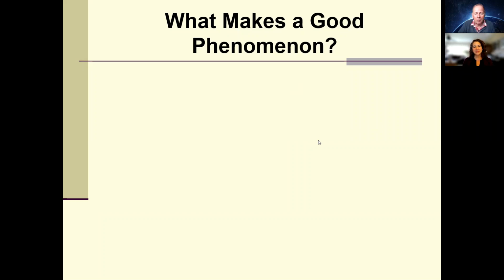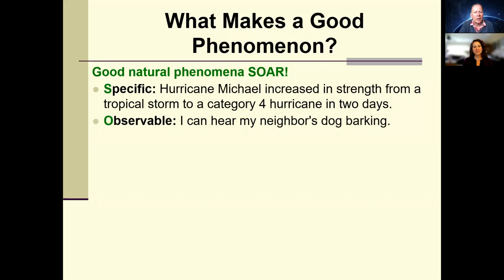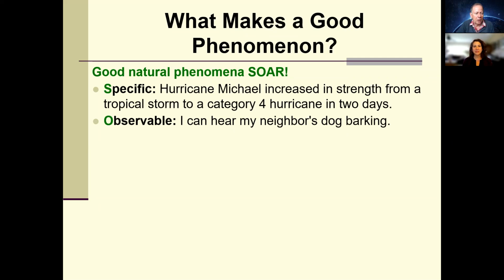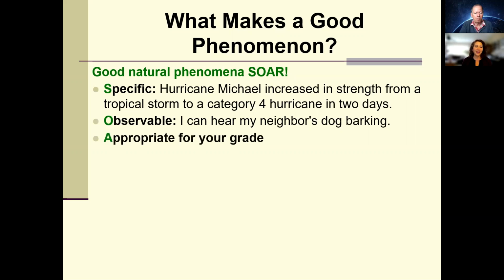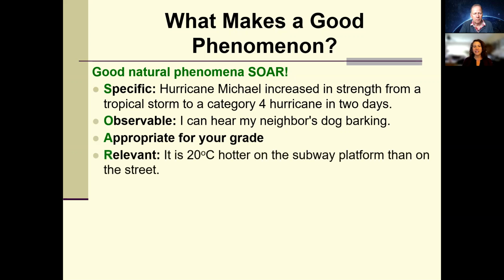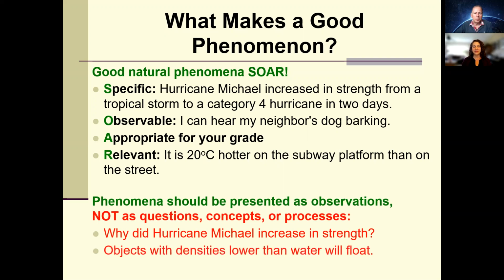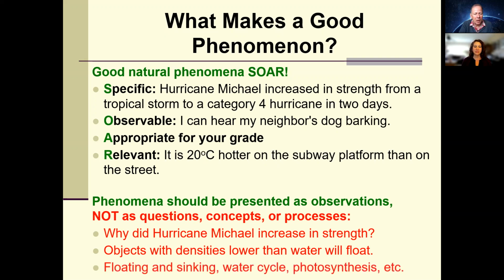1.2 What Makes a Good Natural Phenomenon?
In this video clip we will discuss what makes a good natural phenomenon.